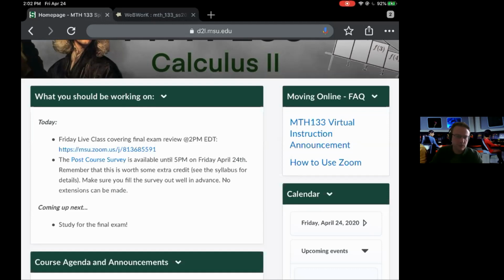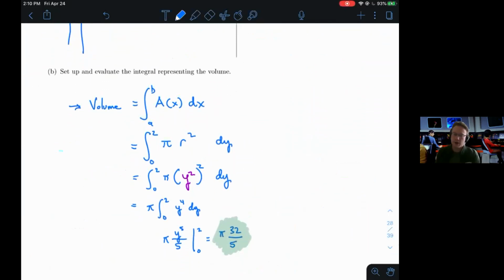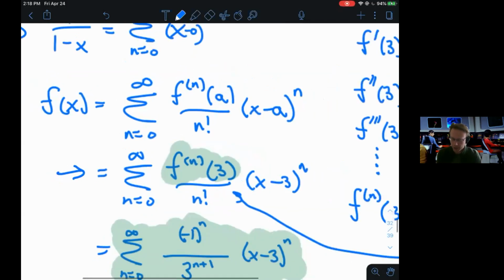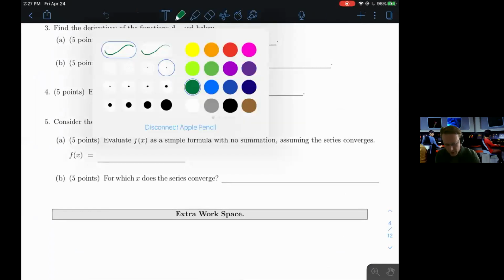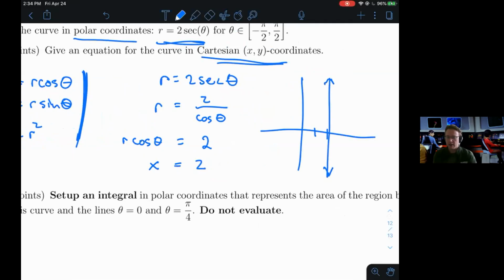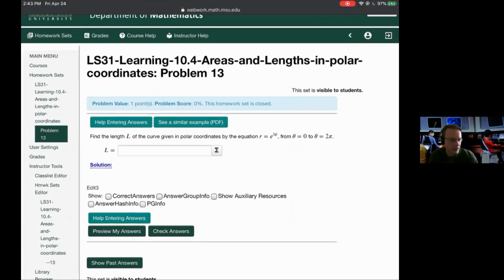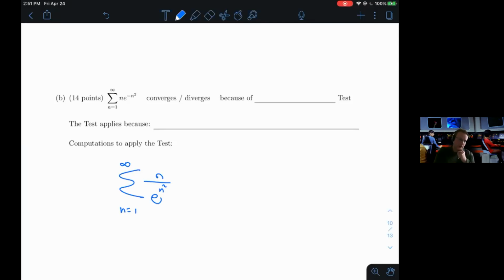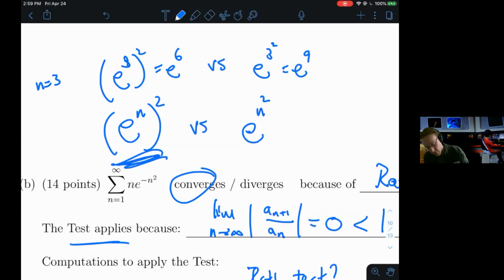Final Exam Review Day2 for MTH 133